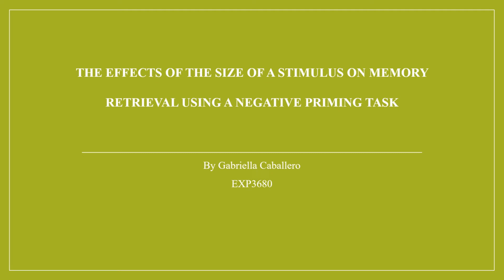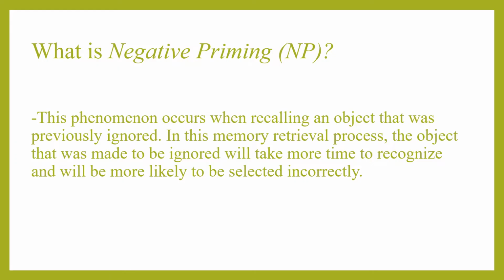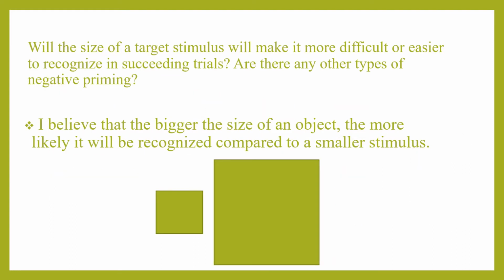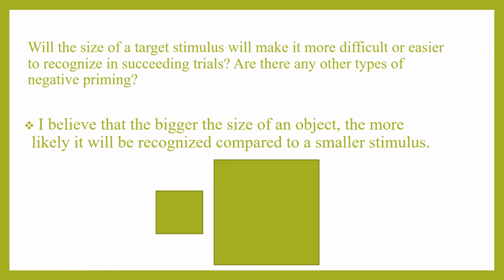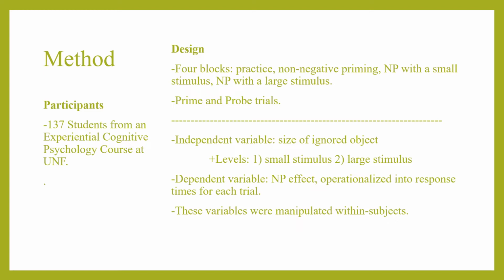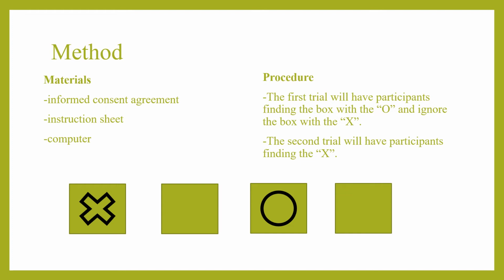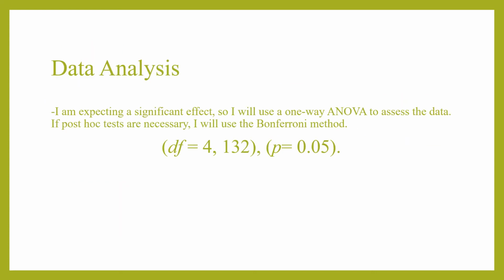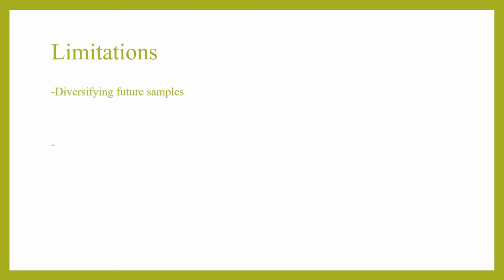FINAL PRESENTATION video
The effects of the size of a stimulus on memory retrieval using a negative priming task
By: Gabriella Caballero
Experiential Cognitive Psychology